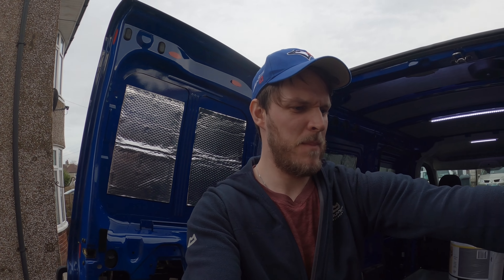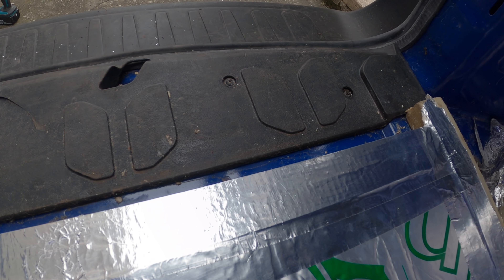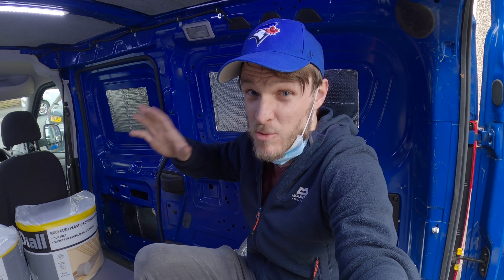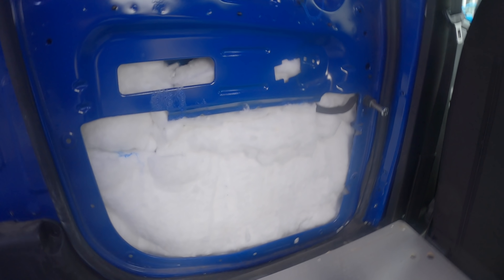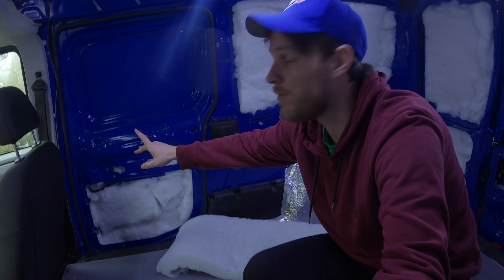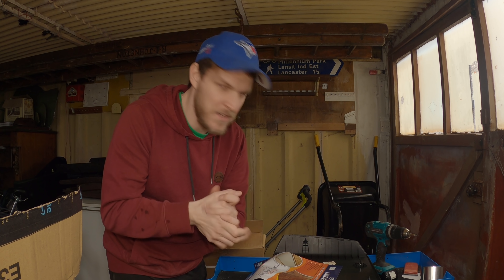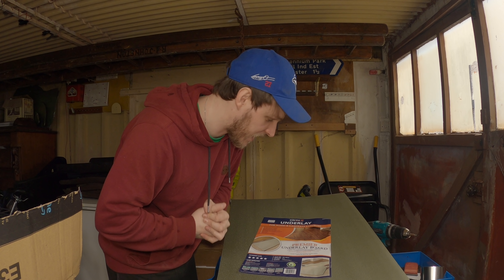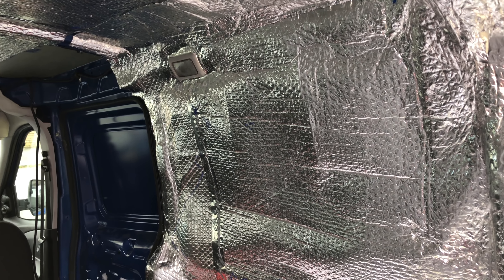Van Build UK | Wall Insulation & Vapour Barrier